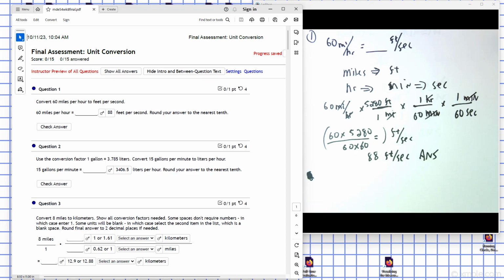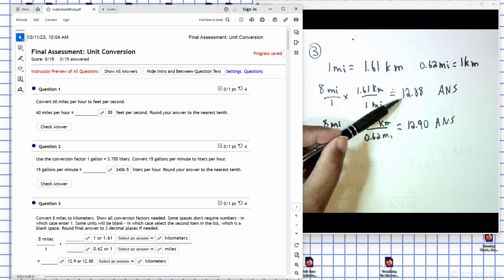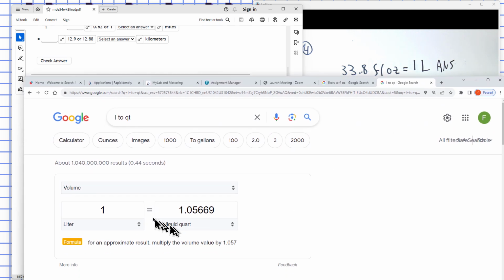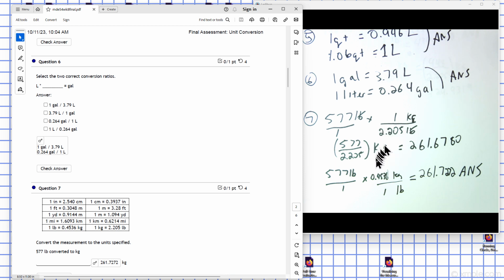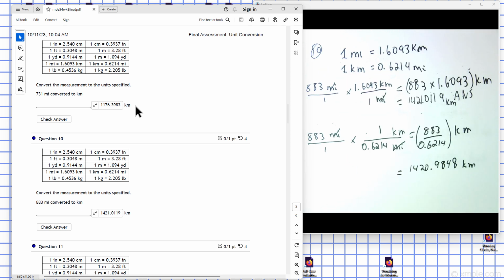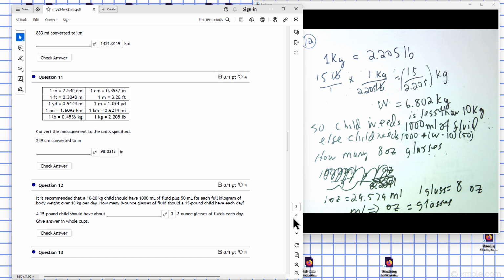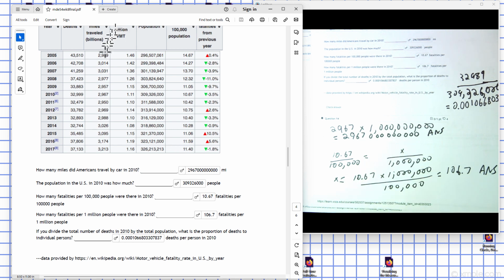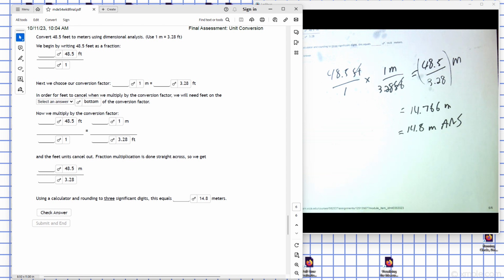Week 8 Final Assessment: Unit Conversion